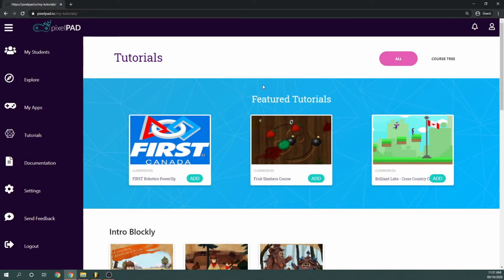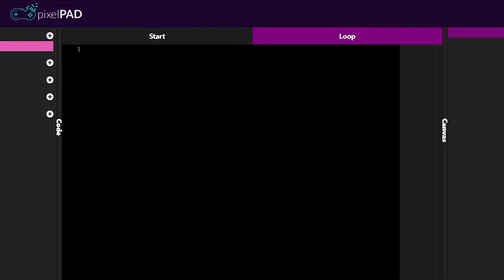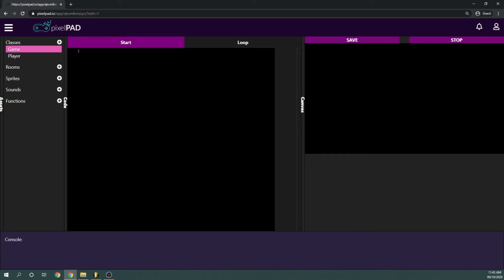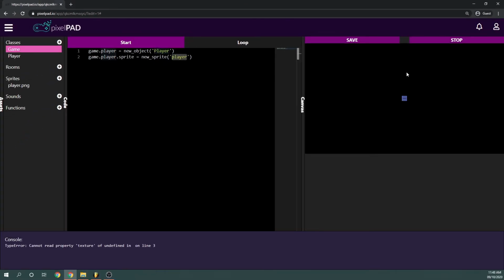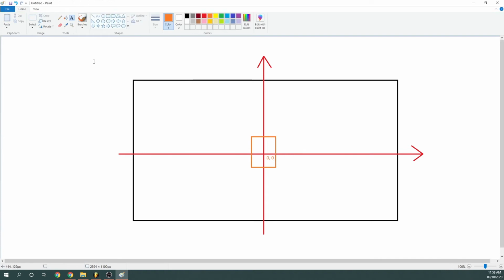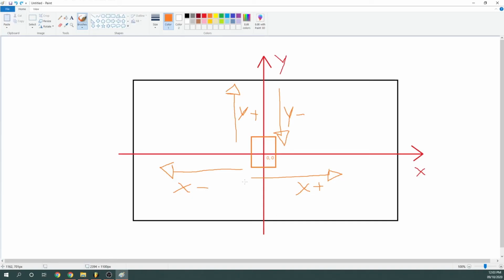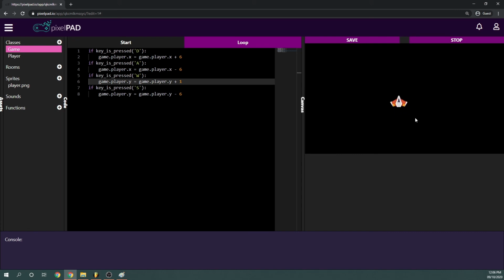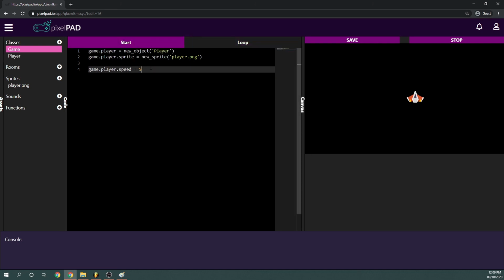PixelPAD Tutorial: Space Shooter #1 - The Player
Learn Python by creating a space shooter game on PixelPAD

Are you ready to learn Python and create your own games? In this course we are going to create a space shooter game on PixelPAD, a web-based IDE. Everything you will need is a computer connected to the internet.

At the end of this course, we will have coded a full Space Shooter game containing a player, infinite enemies, power ups, different game screens, score, and sound.

- Programming Logic
- Conditions
- Loops
- Randomness